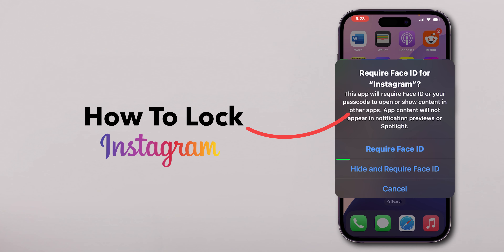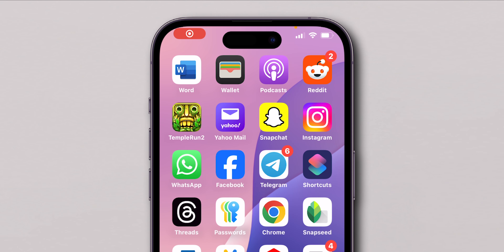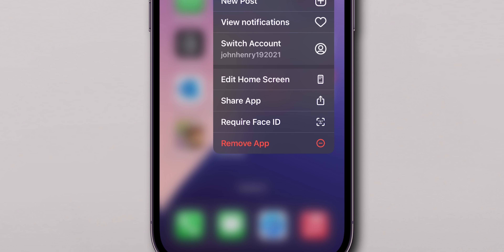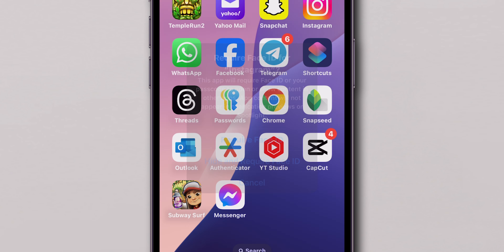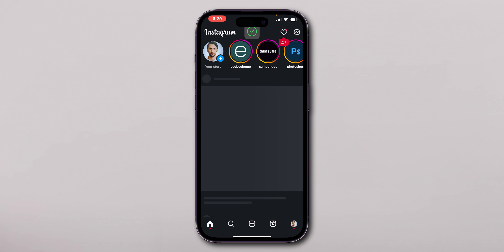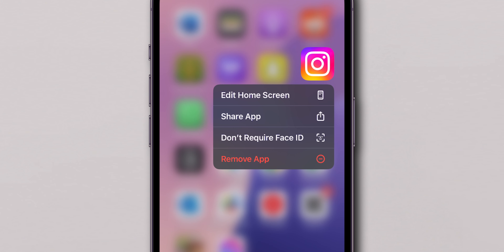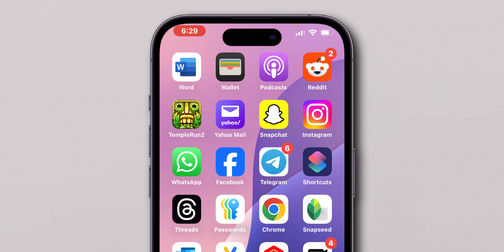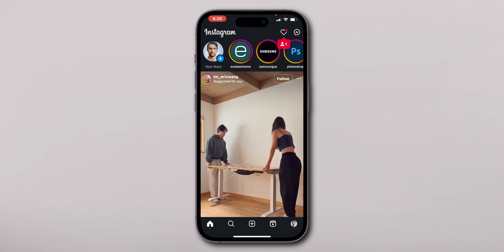How to Lock Instagram With Face ID On iPhone?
Unlocking your Instagram with Face ID on your iPhone is a great way to enhance your privacy and security in 2024! In this comprehensive tutorial, we'll guide you step-by-step on how to lock your Instagram account using Face ID, ensuring that only you can access your private content.

Whether you want to keep your photos safe from prying eyes or simply want to add an extra layer of security, this video covers everything you need to know. We'll walk through the settings in your iPhone, show you how to enable Face ID for Instagram, and provide tips on managing your privacy effectively.

Join us as we explore:
- The benefits of using Face ID for Instagram
- How to set up Face ID on your iPhone
- Step-by-step instructions to lock your Instagram app
- Troubleshooting common issues
- Best practices for securing your social media accounts

Secure your social media experience today with Face ID!